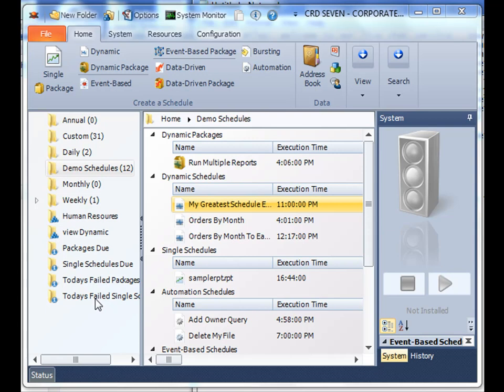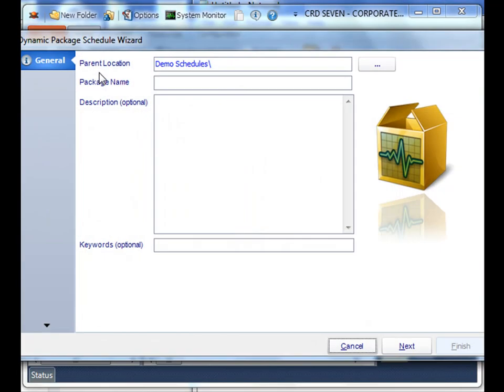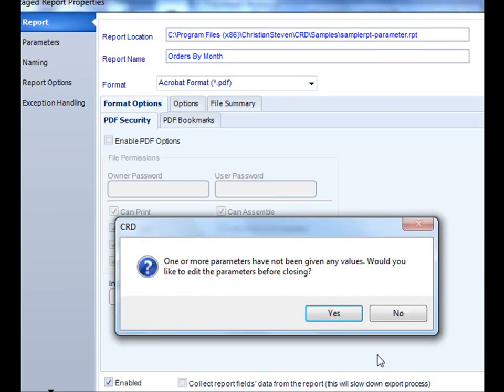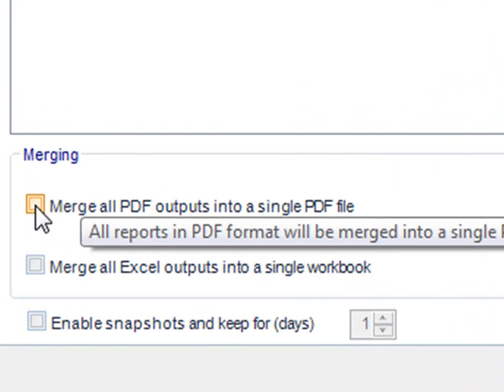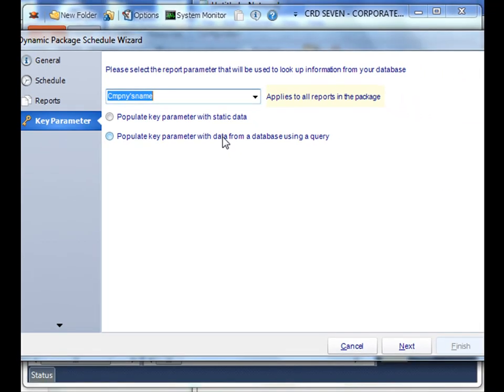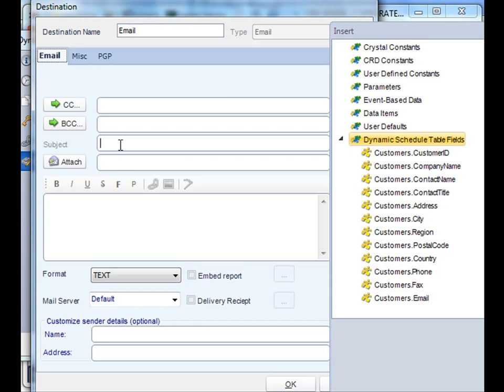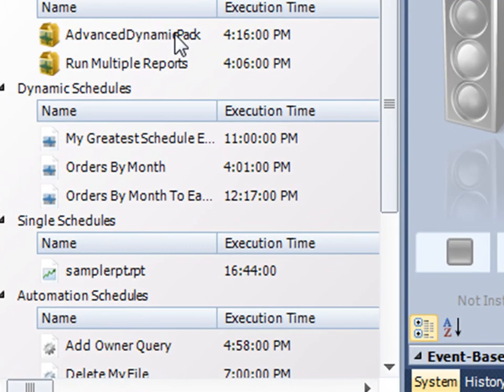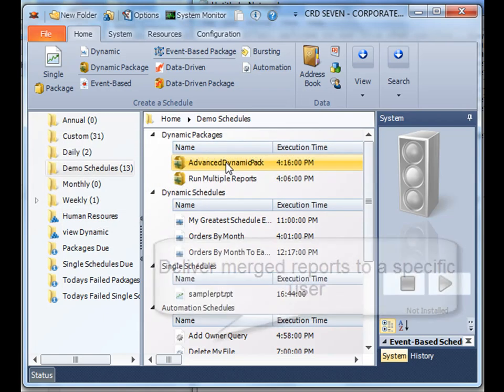CRD: Dynamic Crystal Reports Package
Dynamically generate and deliver individualized export packages for multiple recipients using the same set of reports. Dynamic Schedules for Packages! For example, you can use the same set of Crystal reports to generate individual monthly report packages for all your clients.